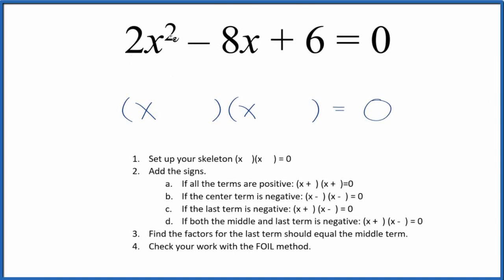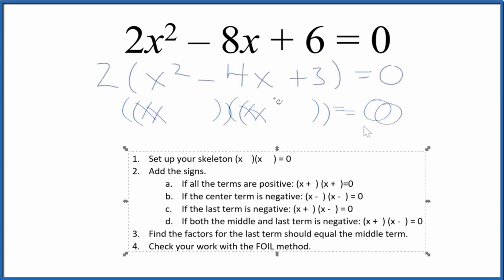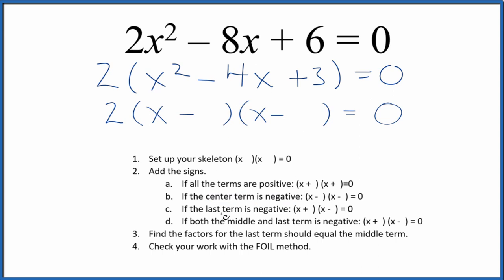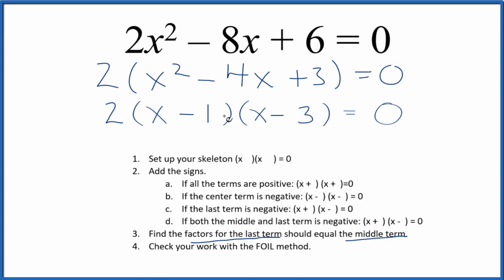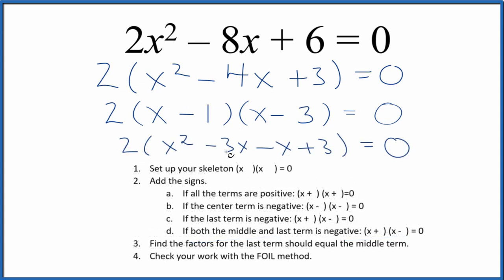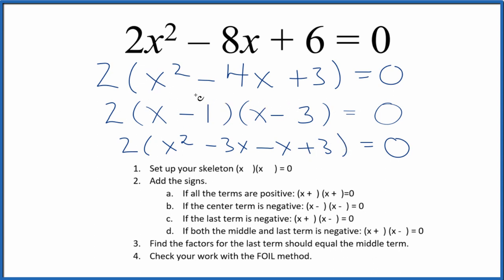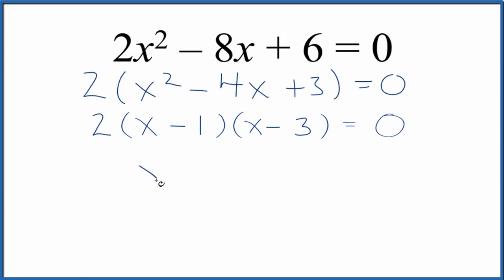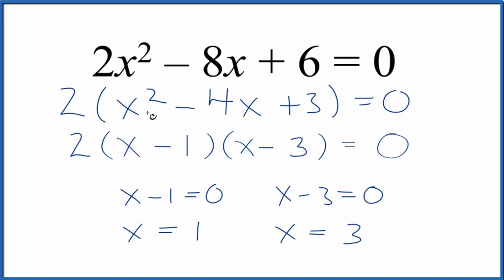How to Solve 2x^2 - 8x + 6 = 0 by Factoring